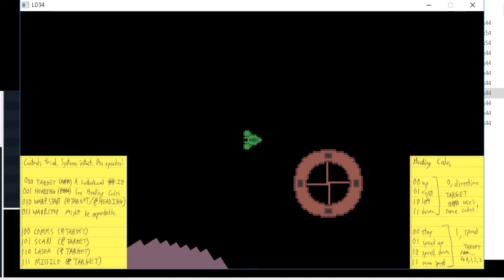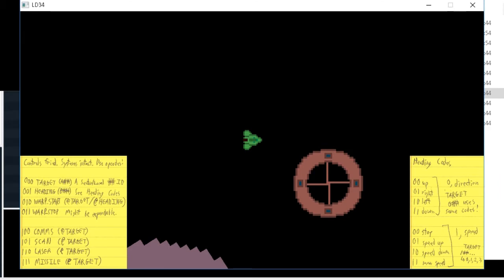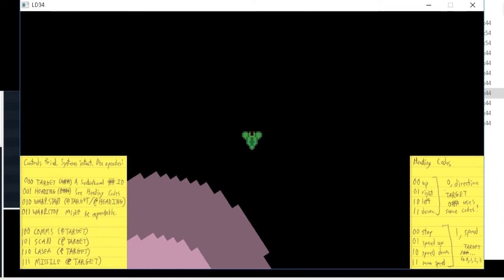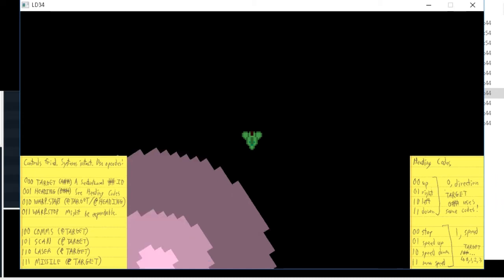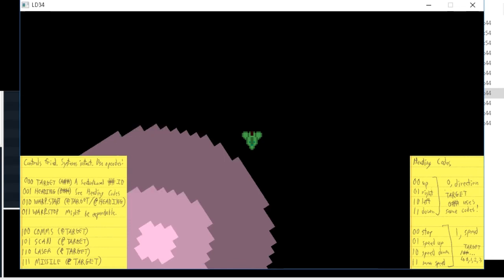(was) Livestreaming more Ludum Dare 34 Game Dev!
Leaving this video public to show the bit of what it is right now.